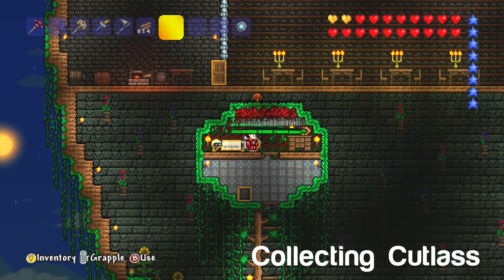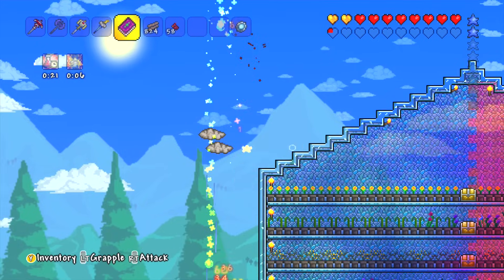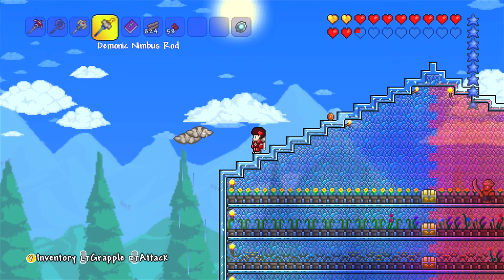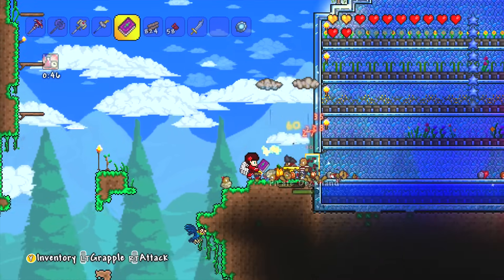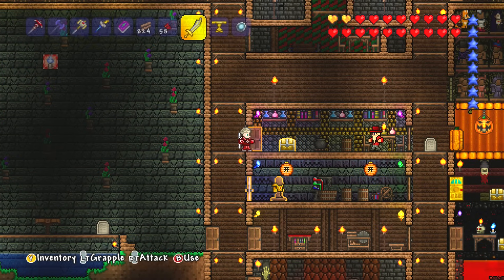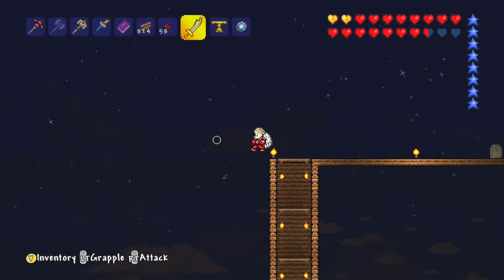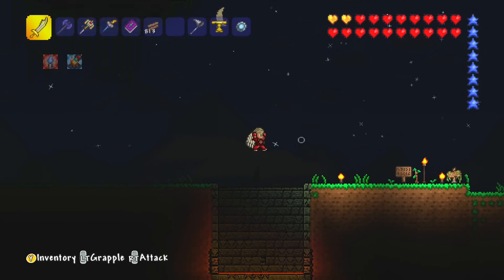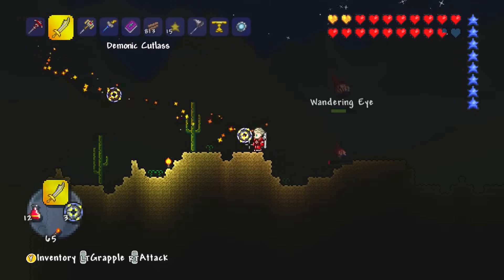Terraria Xbox - Collecting Cutlass [120]